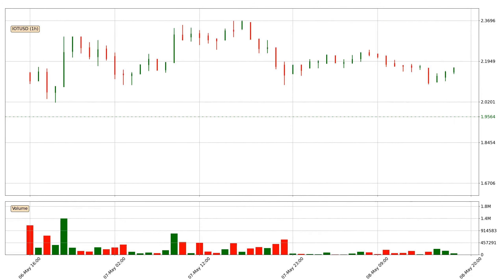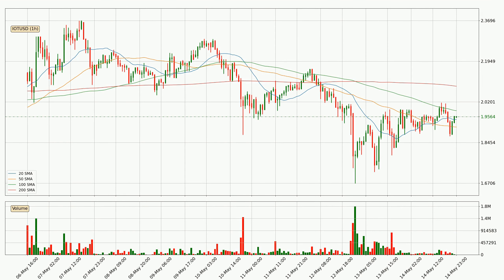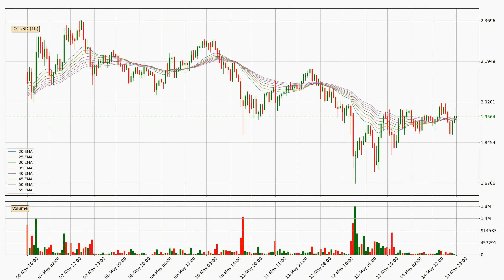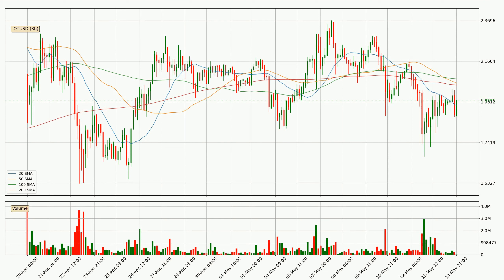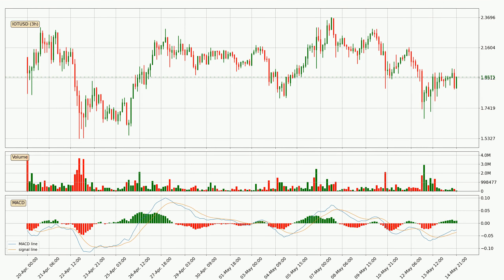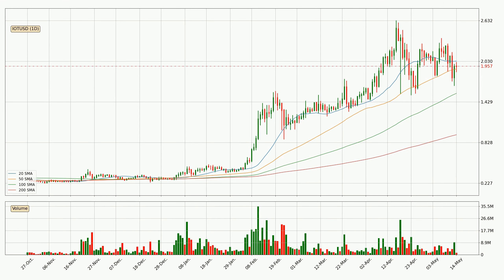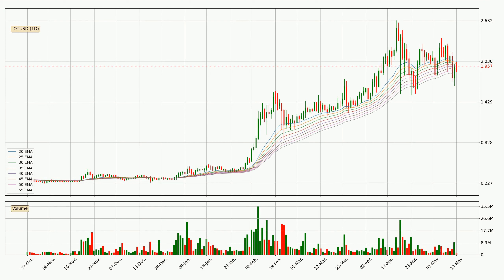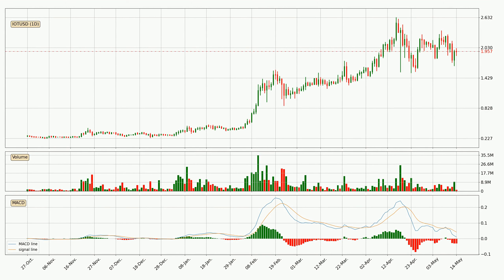IOTA Price Up With 0.0% 📈. What Now With IOTUSD?? | FAST&CLEAR | 14.May.2021